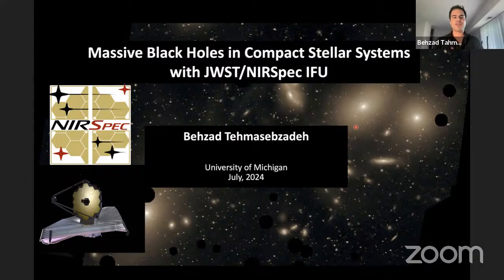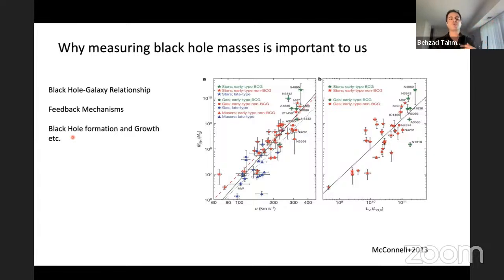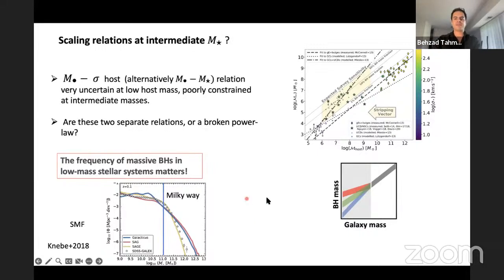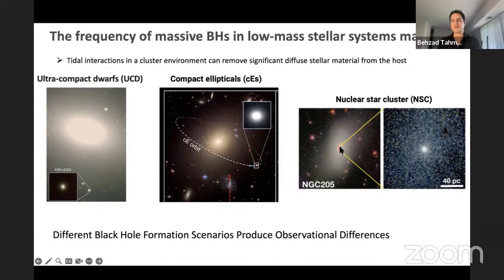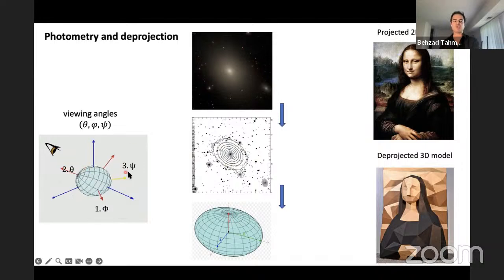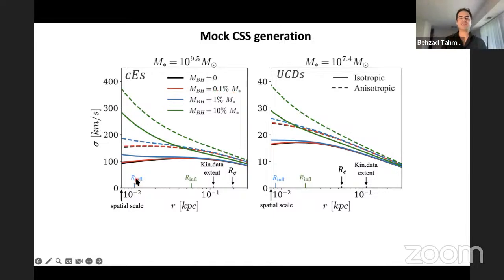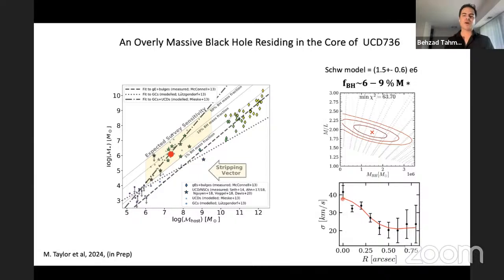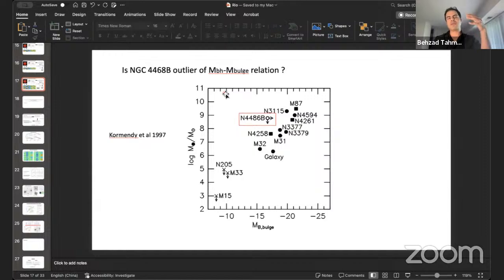Do Massive Black Holes Come in Small Packages?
Behzad Tahmasebzadeh (University of Michigan, USA)

Abstract: The mass function of black holes (BHs) at lower masses remains poorly constrained in the local universe due to observational challenges. The occupation fraction of BHs within low-mass galaxy hosts, such as compact stellar systems (CSSs), is crucial for competing theories on supermassive BH (SMBH) formation. Stellar dynamical modeling has been successful in constraining the masses of central BHs in the cores of CSSs. This talk will address the power and limitations of our dynamical modeling approach to determine the black hole masses for CSSs in the Virgo cluster using JWST NIRSpec. We obtained JWST+NIRSpec/IFU data cubes to derive spatially resolved stellar kinematics of 18 selected CSSs in the Virgo Cluster. I will present our preliminary results from our ongoing project aimed at determining the black hole masses in these CSSs, which represents the first-ever census of CSS BHs in the Virgo galaxy cluster.